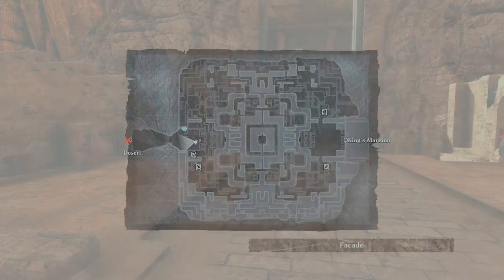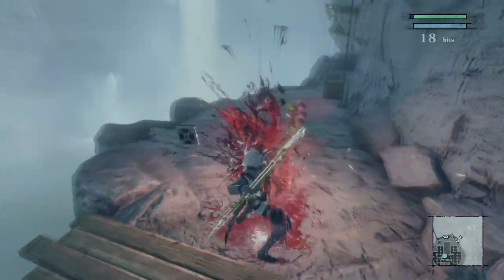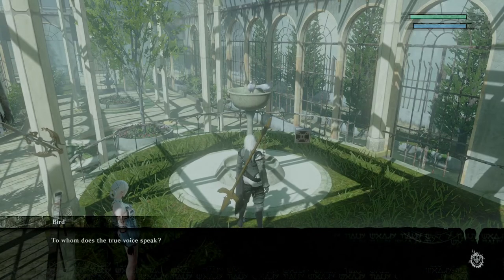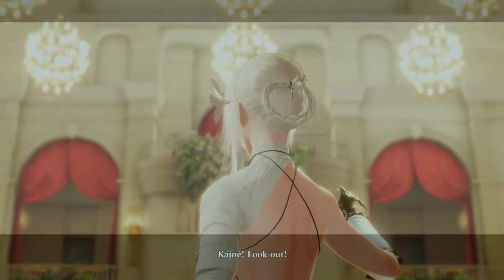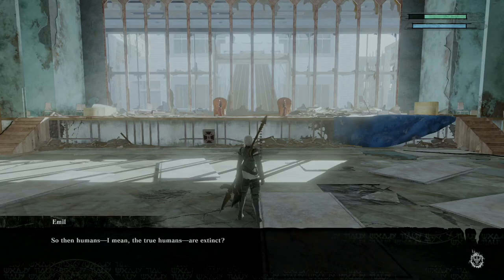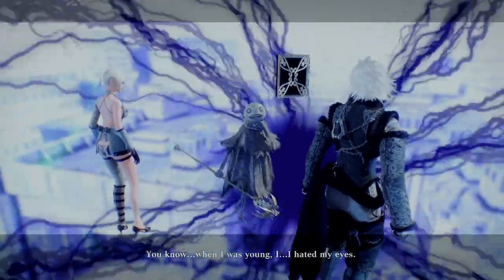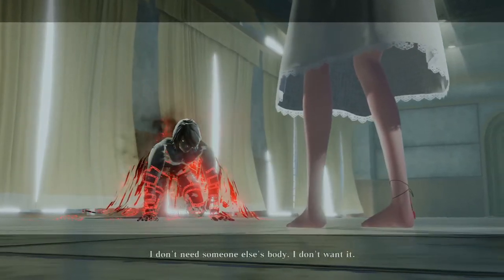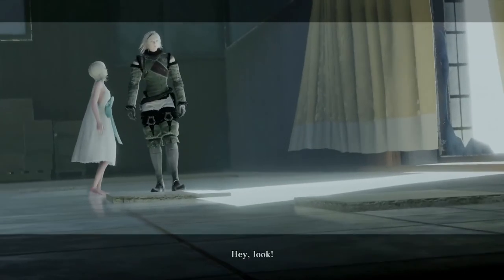Let's Play Nier Replicant ver.1.22474487139 (Remake) Part 25 - The Shadowlord and Ending A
A thousand-year lie that would live on for eternity...

NieR Replicant ver.1.22474487139... is an updated version of NieR Replicant, previously only released in Japan.

Discover the one-of-a-kind prequel to the critically-acclaimed masterpiece NieR:Automata. Now with a modern upgrade, experience masterfully revived visuals, a fascinating storyline and more!

The protagonist is a kind young man living in a remote village. In order to save his sister Yonah, who fell terminally ill to the Black Scrawl, he sets out with Grimoire Weiss, a strange talking tome, to search for the "Sealed verses."

Experience the NieR Replicant story for the first time in the west through the eyes of the protagonist as a brother.

The original all-star team returns including acclaimed director, YOKO TARO (Drakengard / NieR:Automata), composer Keiichi Okabe (TEKKEN / Drakengard / NieR:Automata), and producer Yosuke Saito (DRAGON QUEST X / NieR:Automata).

In a distant, distant future, humanity is on the brink of extinction.
A black scrawl disease and strange beasts threaten the world.
A young kindhearted boy makes a promise to his little sister.

Uncover the truth behind the world of NieR and prepare to question everything in this dark, twisting tale.

Journey alongside an unlikely group of allies through a ruined world, plagued by sickness and monstrous horrors.

A mesmerizing iconic soundtrack, newly recorded by NieR:Automata composer, Keiichi Okabe.

Fight back dreadful enemies with a visceral, uniquely customizable blend of swordplay and powerful magic.

Customize your character's magic, skills, and weapons with the power of Words.